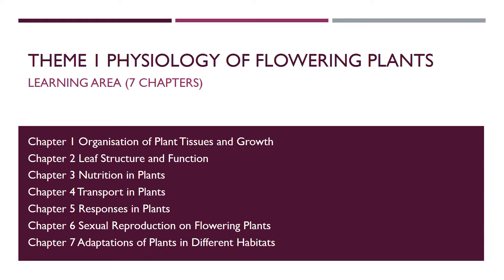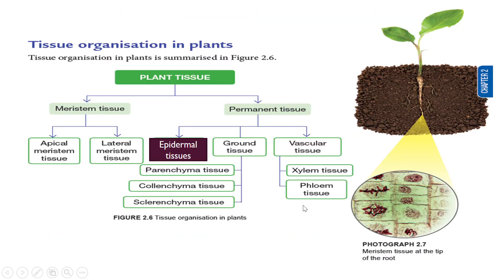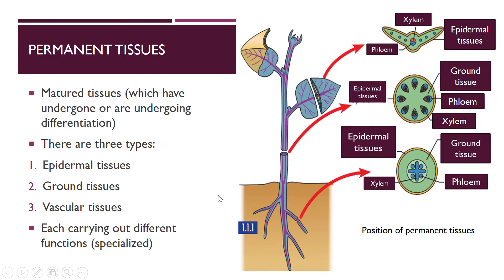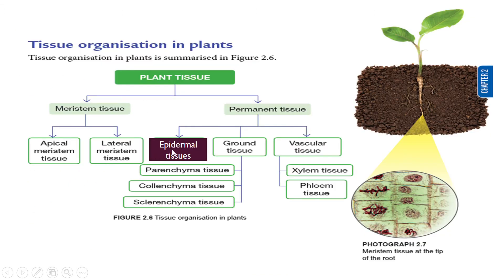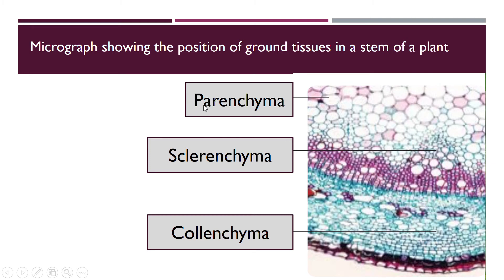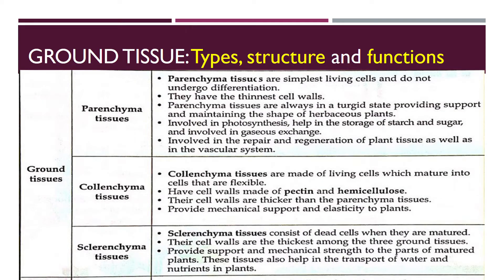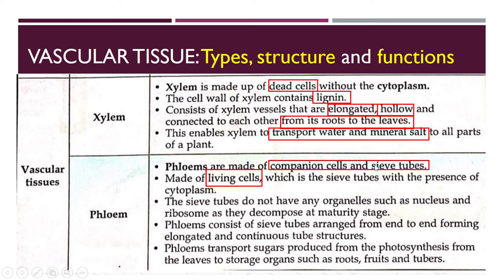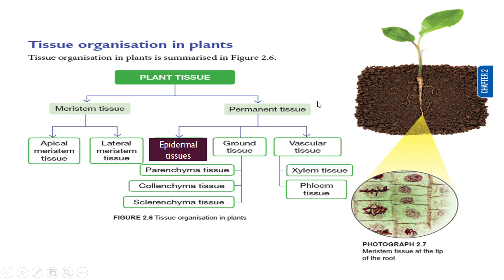1.1 (Form 5)